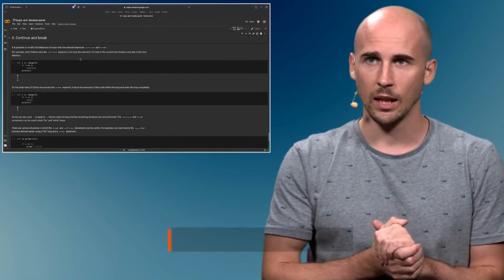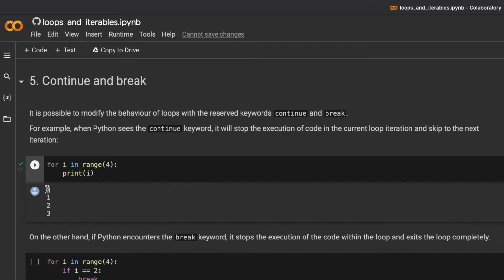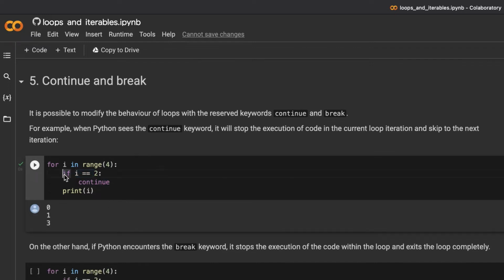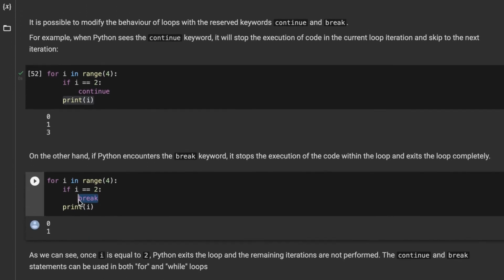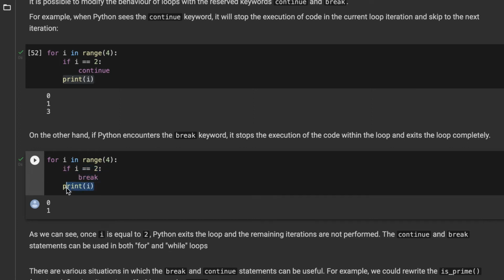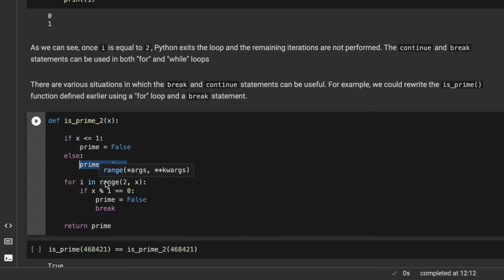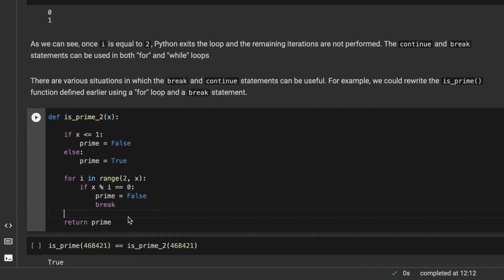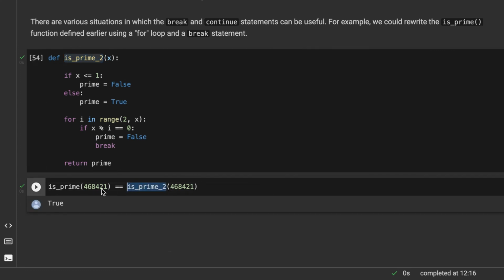Loops and iterables - Continue and break - Python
Chapters:
0:00 Intro
0:30 Continue
3:40 Break
5:30 Prime number example once again